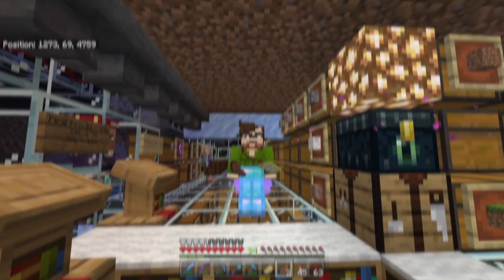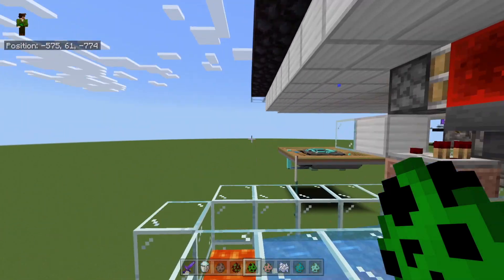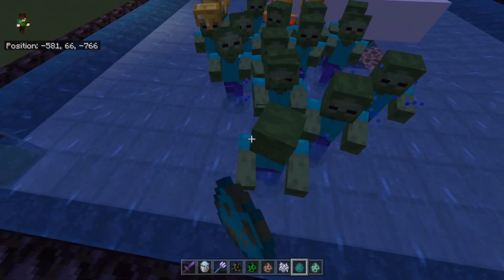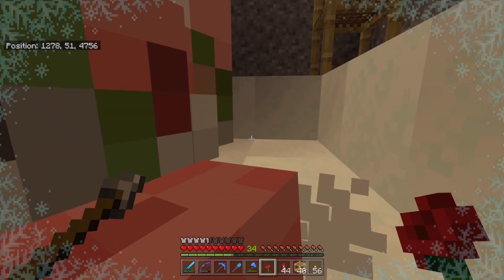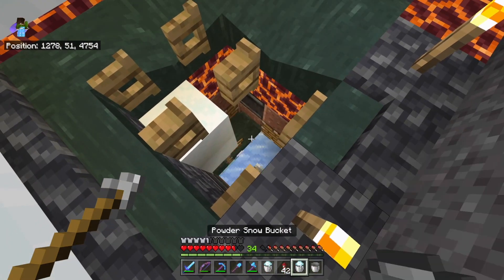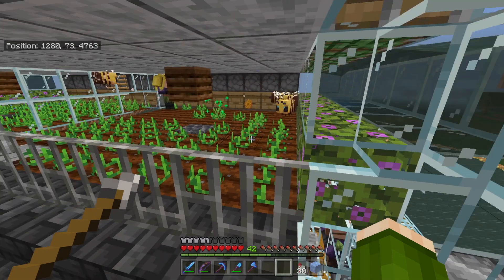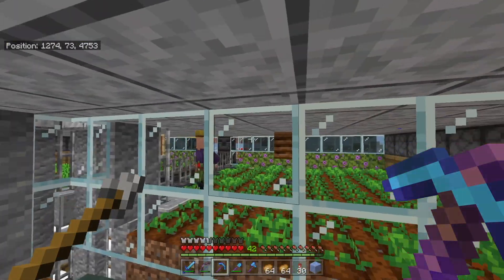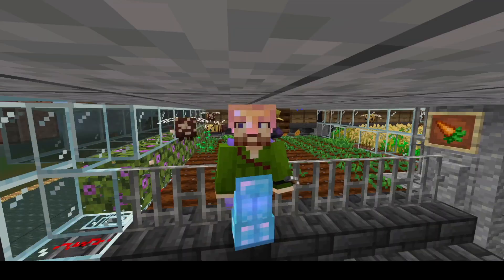s11e05 - Have you seen my Farmers?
Today we go over two things.  First up is fixing the mob killing chamber and seeing what went wrong.  And more importantly how to fix it.  The second is in addition to my bees and water harvest system not working right for my farmers... 2 of them see to have gone missing?  Any idea where they went off to?  Otherwise I'll need to get 2 more.

77th Combine is a vanilla bedrock server.  No cheats, commands, or alterations applied.  Interested in joining the 77th Combine?